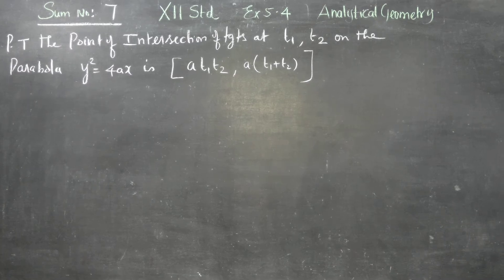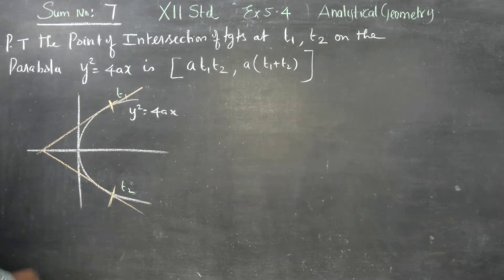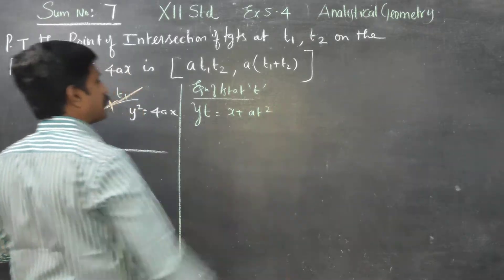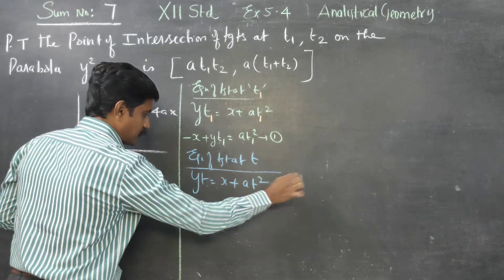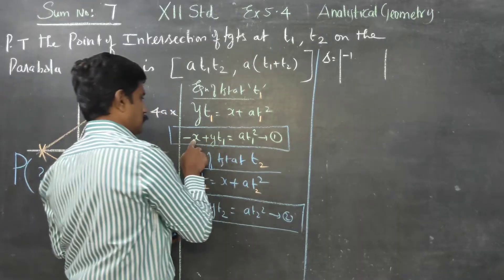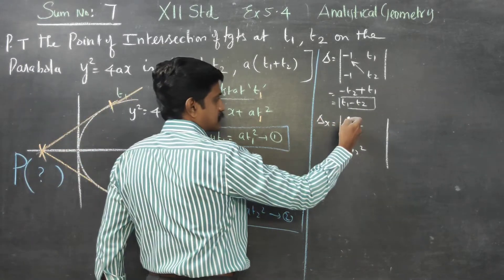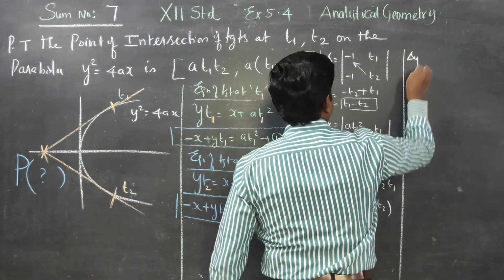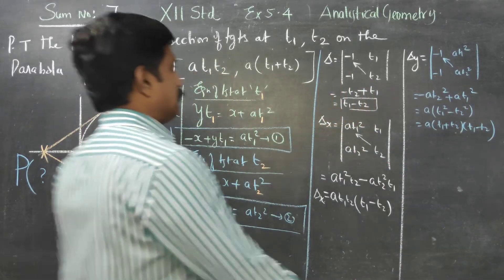12th STD Ex.5.4(7) PT pt of xn of the tangents at t1 and t2 on the parabola y^2=4ax is [at1t2, a(t1+